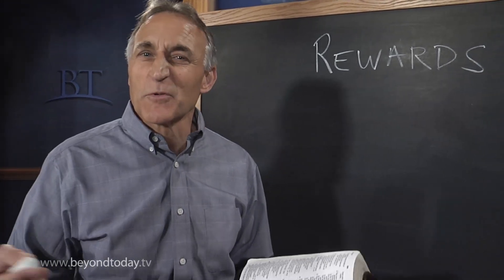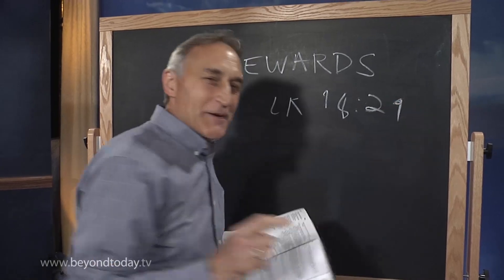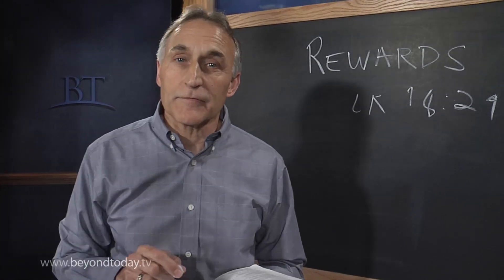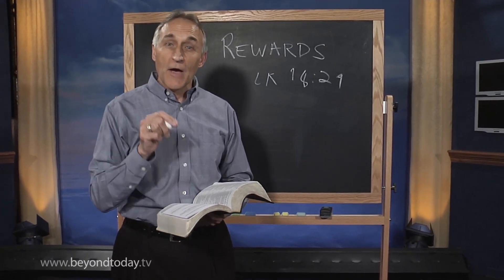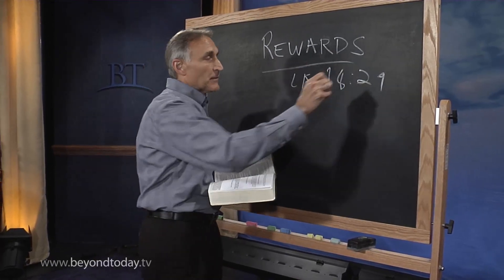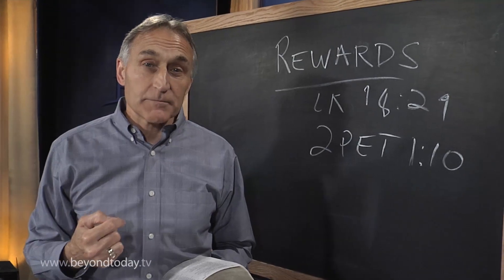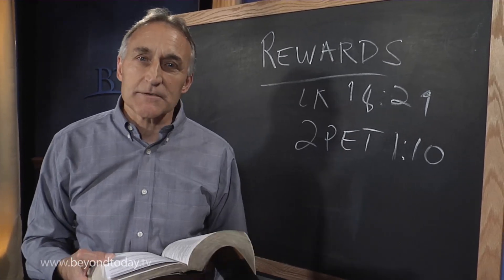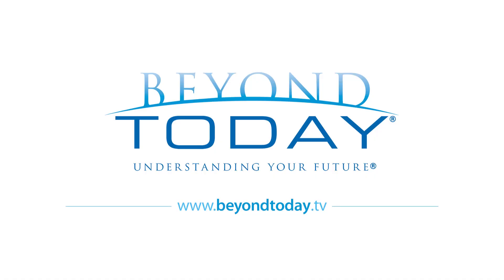BT Daily: Rewards Program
June 9, 2014 - Grocery Stores have them. Department stores as well. God has one too.